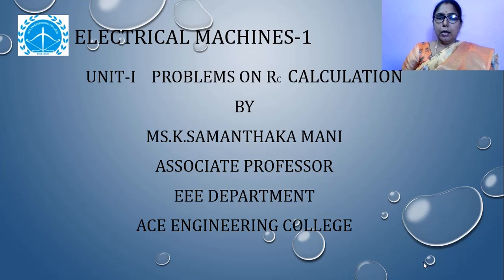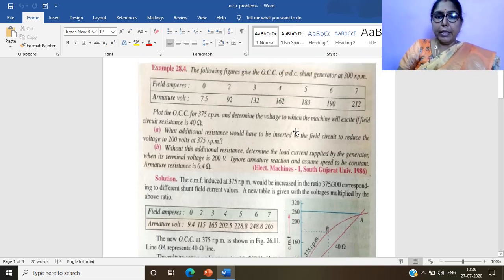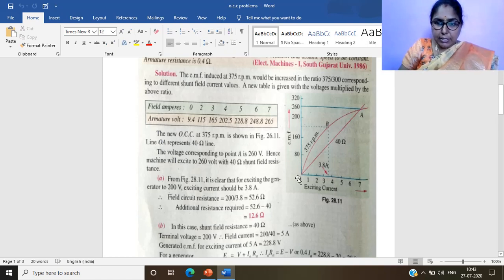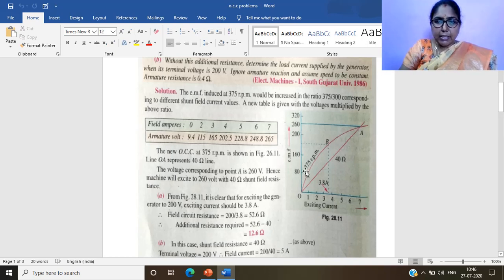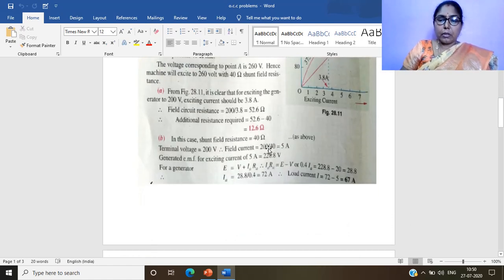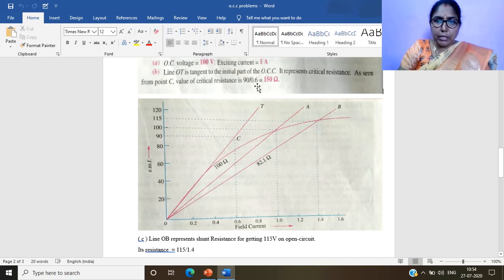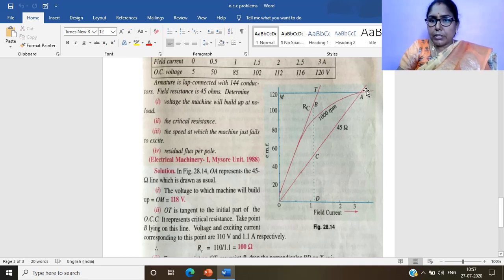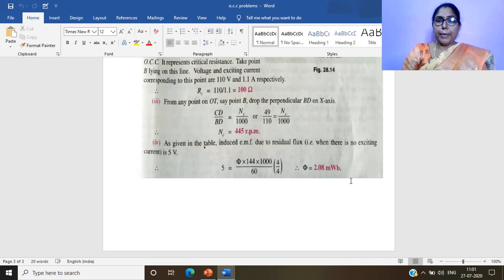Problems on O.C.C and Calculation of Rc.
To Draw Open circuit Characteristics of given Generators, and finding Rc.